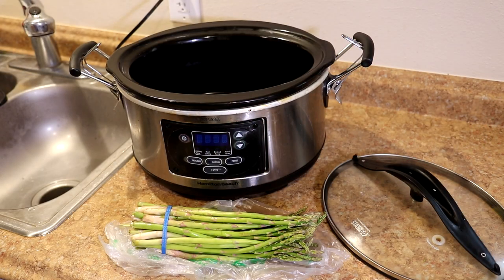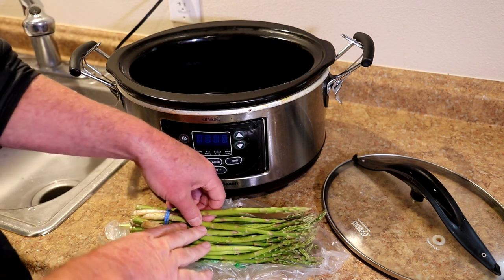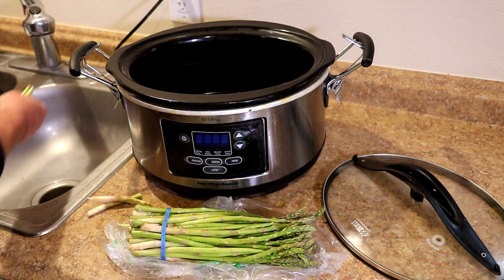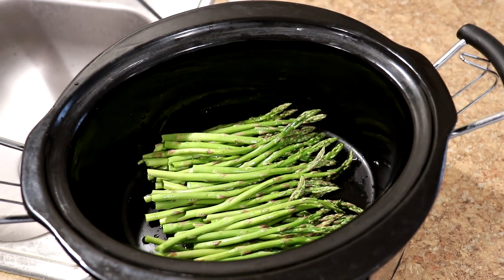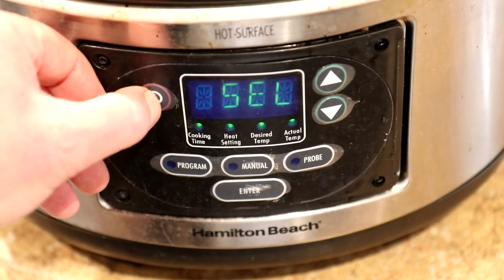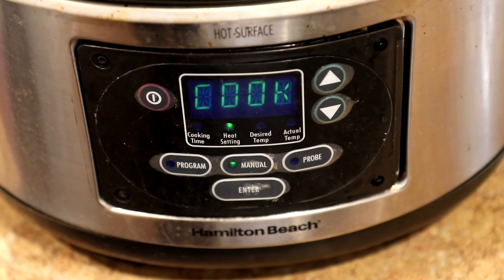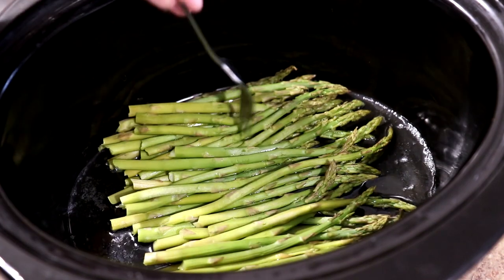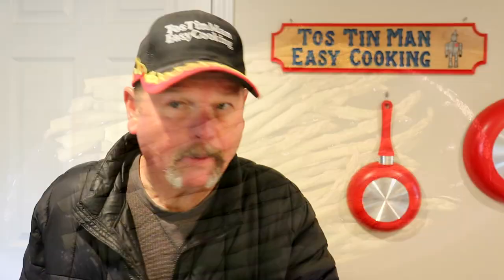How to Cook Asparagus in the Slow Cooker ~ Easy Cooking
In this easy cooking video, I cook some asparagus on my crock pot, or slow cooker. I simply put the asparagus in the crockpot and added 1/4 cup of water. Then I cooked it on high for 90 minutes.